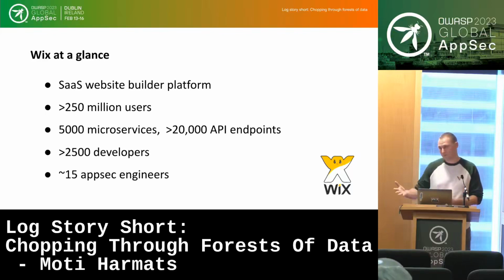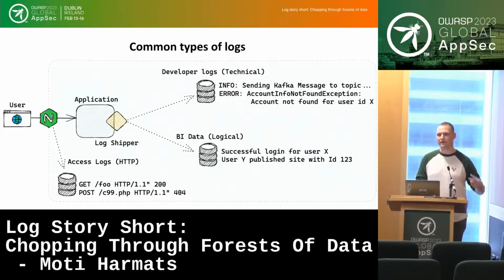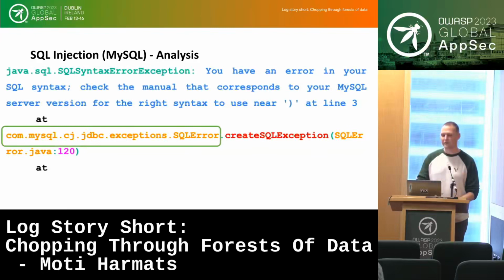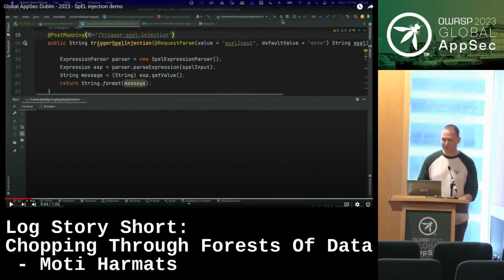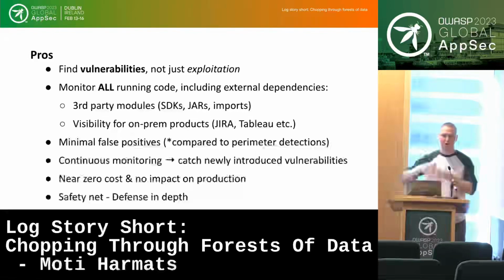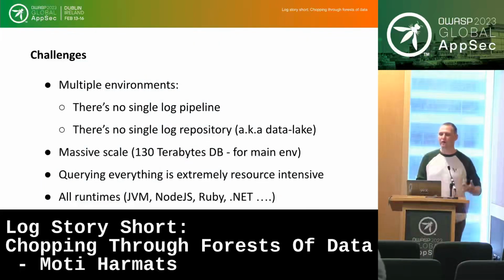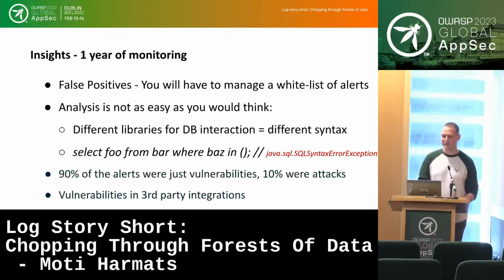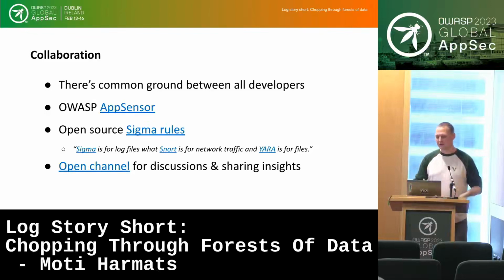Log Story Short Chopping Through Forests Of Data Moti Harmats